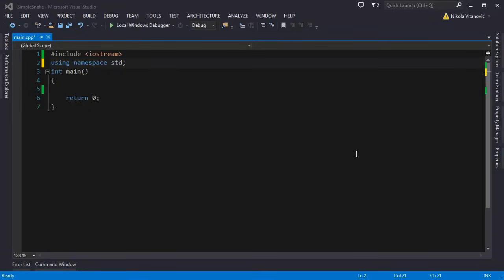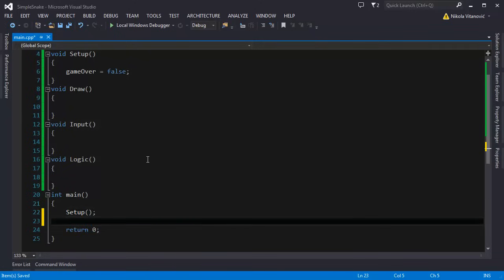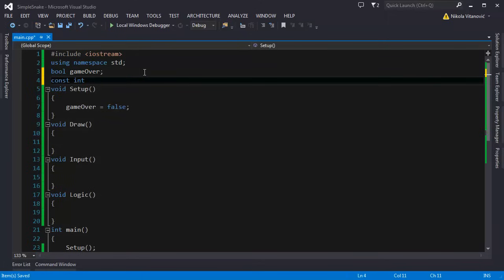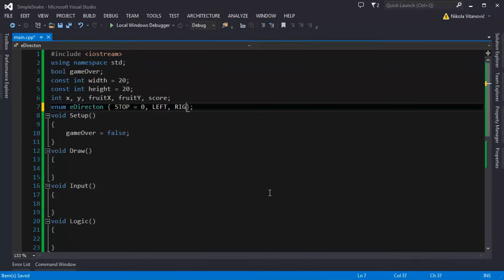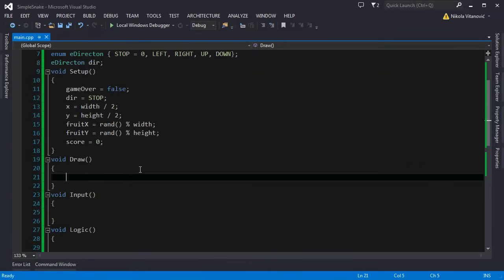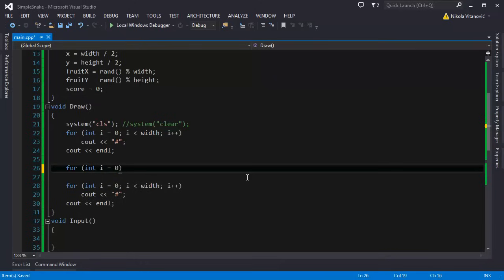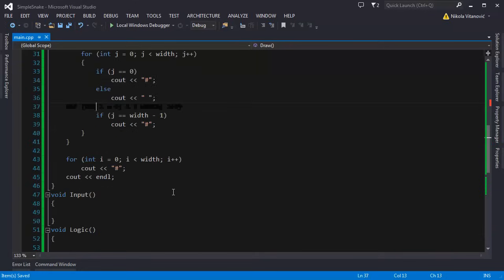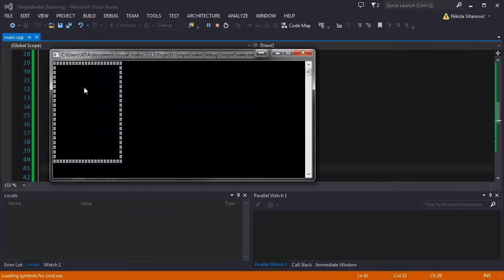C++ Tutorial 18 - Simple Snake Game (Part 1)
Welcome to my simple game tutorial on C++. In this tutorial i will going to show you how to make a fun snake game.

We will structure the code of the game and do some basic drawing in the console.